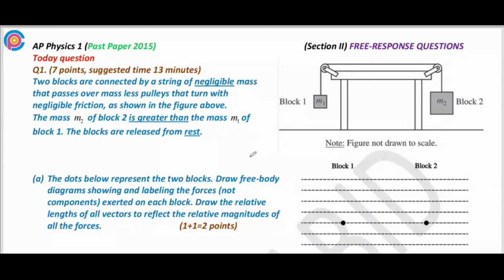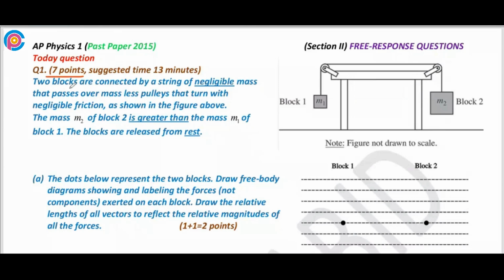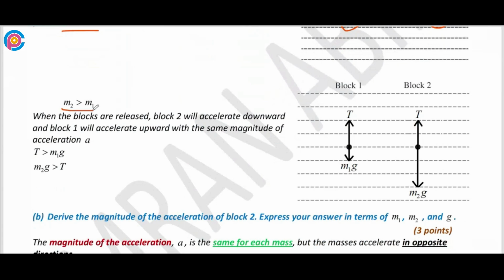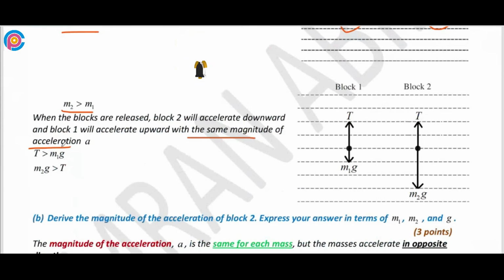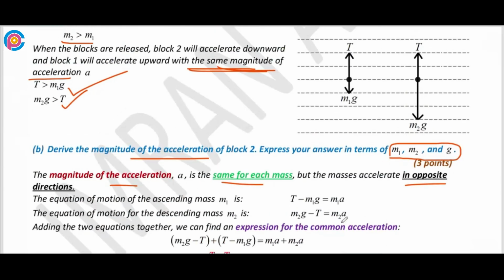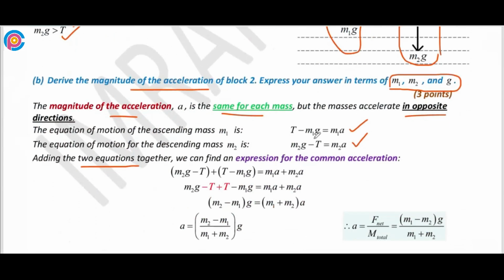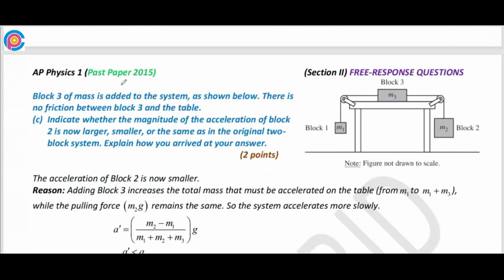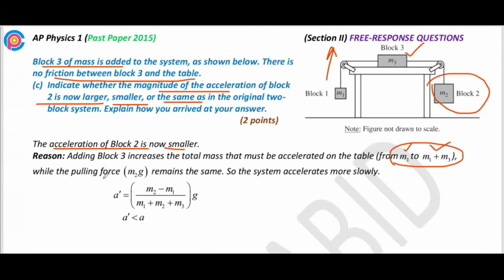2015 AP Physics 1 FRQ Question 1 | Step-by-Step Solution | Circus of Physics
Q 1. (7 points, suggested time 13 minutes)
Two blocks are connected by a string of negligible mass that passes over mass less pulleys that turn with negligible friction, as shown in the figure above.  The mass m2 of block 2 is greater than the mass m1 of block 1.
The blocks are released from rest.
(a) The dots below represent the two blocks. Draw free-body diagrams showing and labeling the forces (not components) exerted on each block. Draw the relative lengths of all vectors to reflect the relative magnitudes of all the forces.
(b) Derive the magnitude of the acceleration of block 2. Express your answer in terms of m1, m2 , and g
Block 3 of mass is added to the system, as shown below. There is no friction between block 3 and the table.
(c) Indicate whether the magnitude of the acceleration of block 2 is now larger, smaller, or the same as in the original two-block system. Explain how you arrived at your answer.